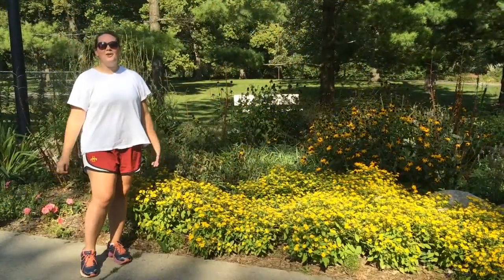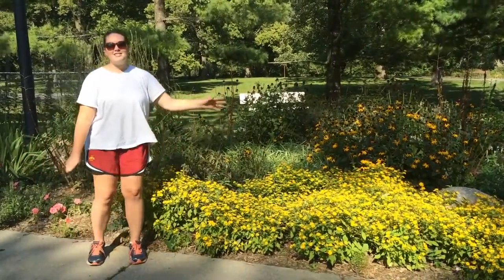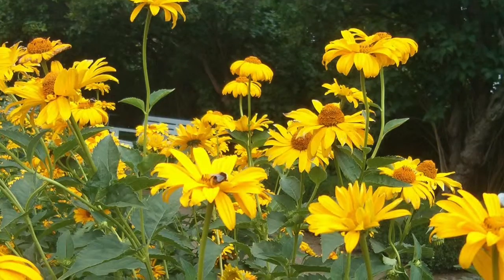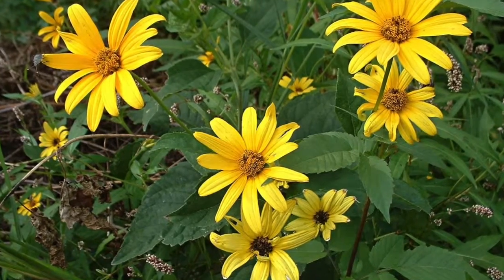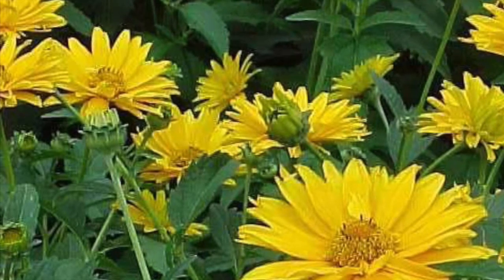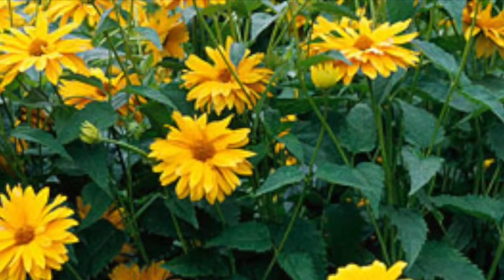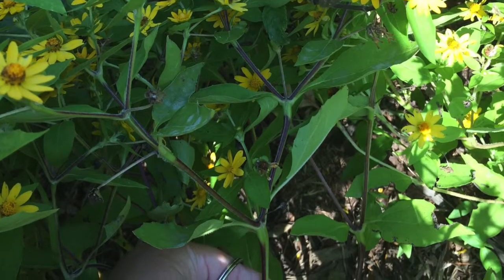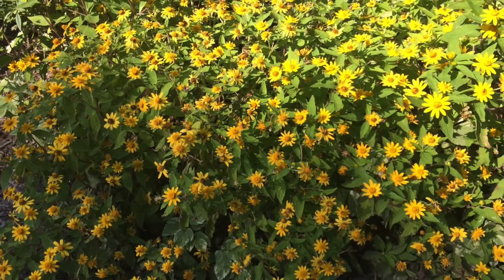Holtman Heliopsis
Description